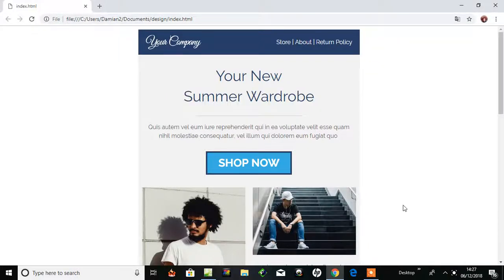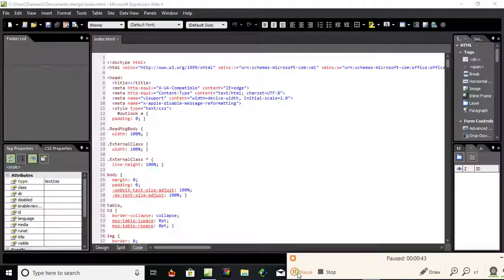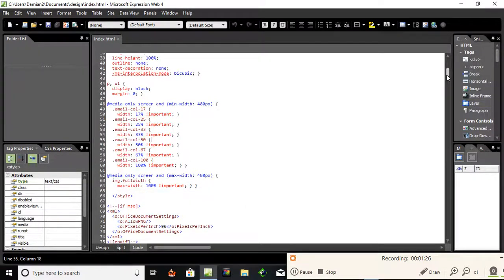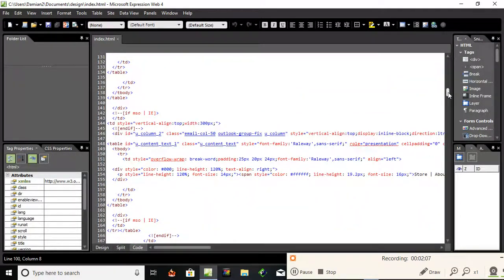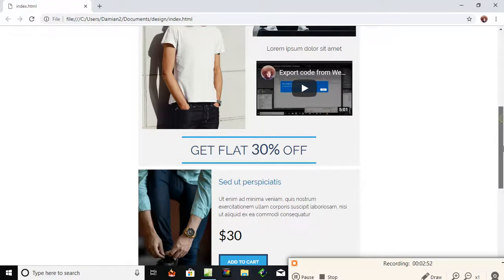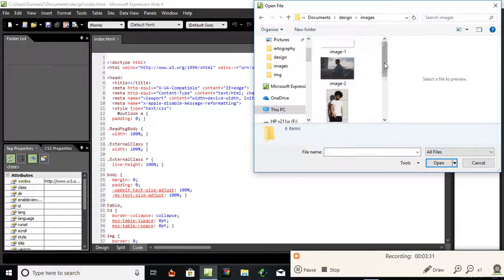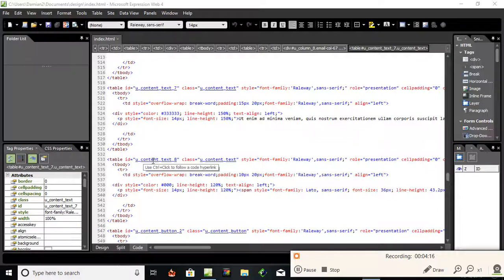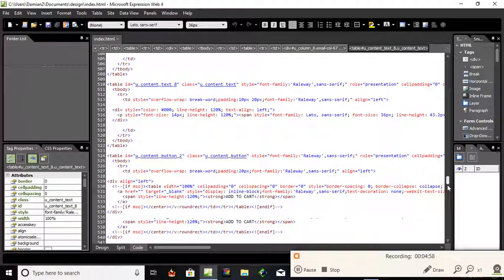A look at the HTML of an emailmonster template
A look at the source code of a template downloaded from emailmonster. Including html css and xml.